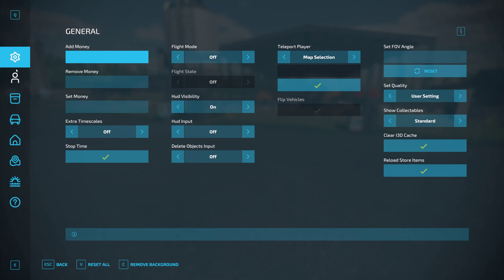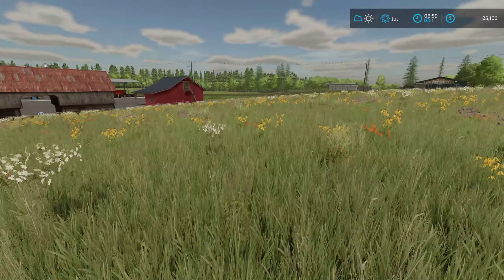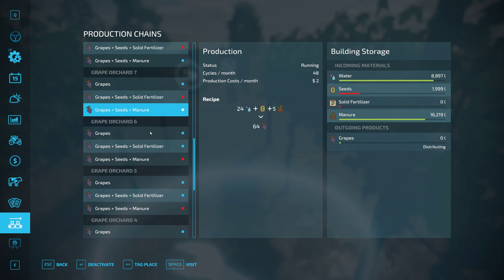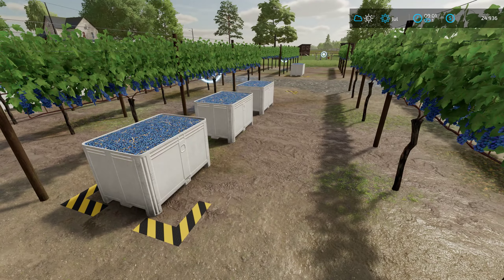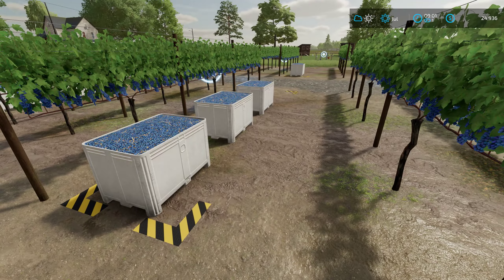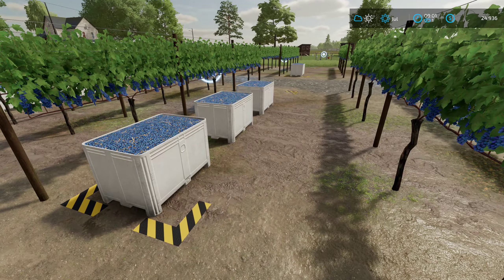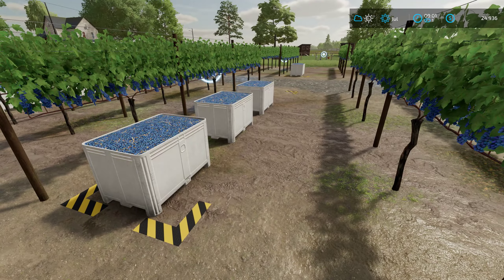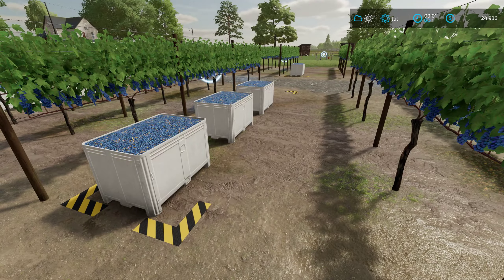Kubota Farm | Olive Work Begins | Episode 98 | Farming Simulator 22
Time to put up or shut up. We've got an Olive grove and now the work begins

My PC Specs:
2 WD Black NVME Gaming SSD's (Raid 0)